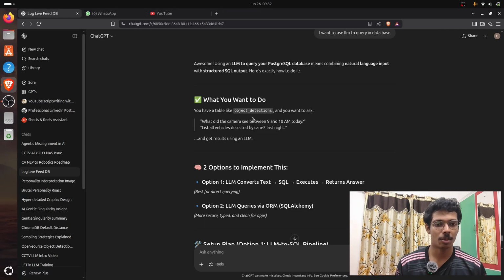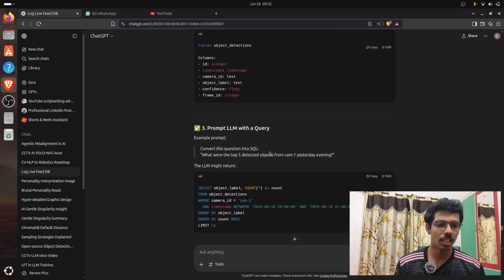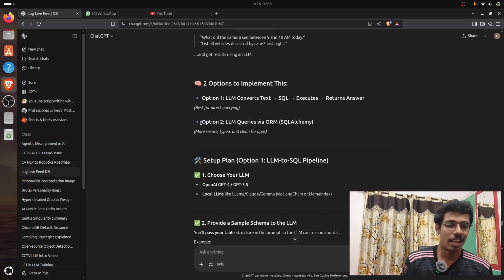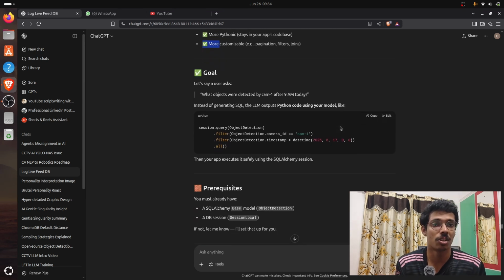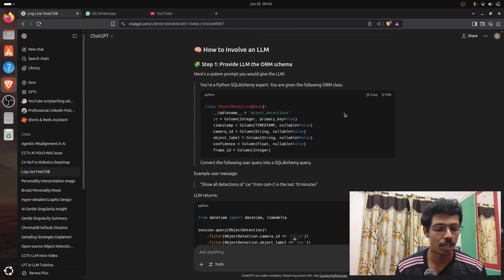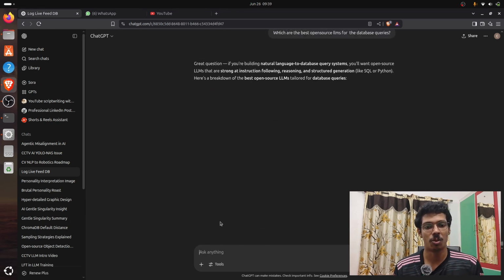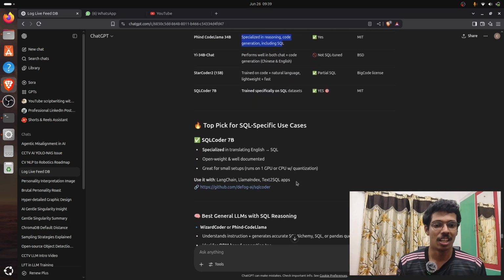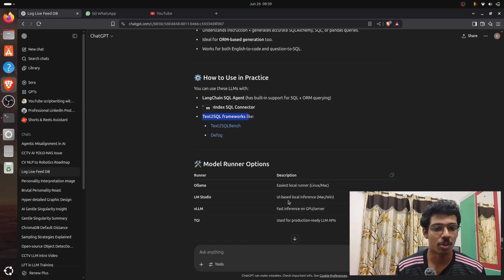Can LLMs Talk to My CCTV Logs? 🧠📦 Exploring DB + AI Integration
With all my YOLO-NAS detection data logged into PostgreSQL, I’ve officially entered the next phase: getting open-source LLMs to understand and interact with it.

In this episode, I experiment with LLMs to query, summarize, and analyze the data collected from my AI-powered CCTV system.
It’s early research, but the goal is clear — make the system not just see, but understand.

Expect ideas, hiccups, and plenty of fumbling forward as I explore what’s possible with OSS LLMs in the real world.

📌 What’s Inside:

Using open-source LLMs to query structured data

Connecting AI logs to language understanding

LLM integration ideas for surveillance intelligence

My honest research process, wins & bugs included